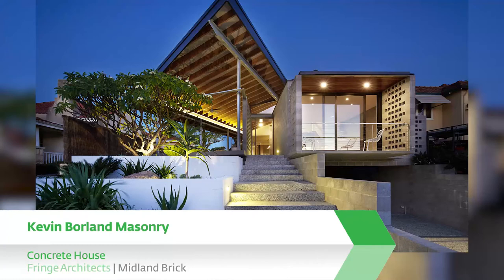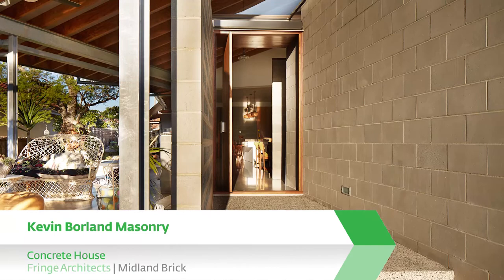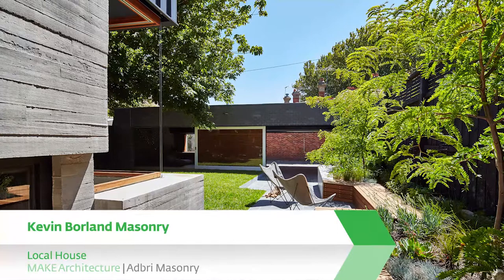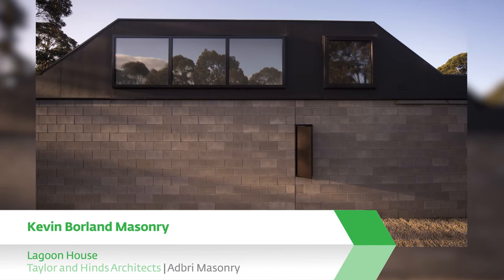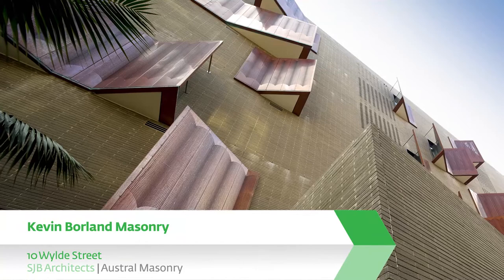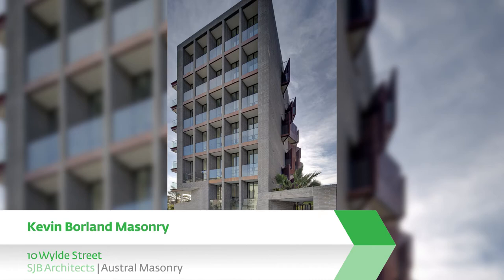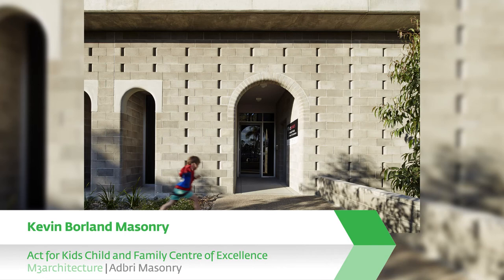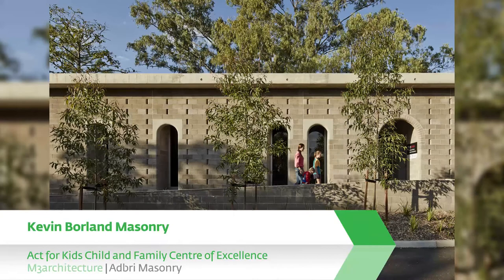Think Brick Awards 2015 Kevin Borland Masonry Finalists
Announced at a gala presentation at the Crown Palladium in Melbourne on Thursday 13 August, twenty-six exemplary projects from across Australia have been recognized in the 2015 Think Brick Awards, Australia’s richest design awards. Now in its ninth year, the Think Brick Awards celebrates design excellence in the use of clay brick, concrete masonry and roof tiles by Australia’s best architects and designers.

The Kevin Borland Masonry Award rewards innovation and craftsmanship in the use of concrete masonry in residential and commercial projects. The award is named after Kevin Borland, a prominent Australian architect who had a great love of structural and formal innovation in architecture.

In 2015 the awards jury considered a record number of entries to the Kevin Borland Masonry Award category, with one winner and four finalists chosen from more than 300 entries. The jury comprised of renowned architects and experts, including Jayson Blight (COX Architecture, QLD), Clare Cousins (Clare Cousins Architects, VIC), Anupama Kundoo (Anupama Kundoo, Spain/India), Cameron Bruhn (Architecture Media) and Elizabeth McIntyre (Think Brick).

This year’s winner of the Kevin Borland Masonry Award is Act for Kids Child and Family Centre of Excellence, Townsville (Qld) by m3architecture, who receive a $10,000 cash prize and was also awarded the Grand Prix Award prize winner, receiving a trip for two to the 2017 Venice Biennale of Architecture.

The ACT for Kids project at James Cook University in Townsville looked to the context of Jim Birrell’s late-1960s foundation buildings in off-form concrete and grey face concrete blockwork; simple materials with plasticised forms. The new building is conceived as a concrete block perimeter and is sculpted around two stands of trees, one each side of the therapy spaces.

The jury commented, “Modest in scale yet big on social responsibility, this building is a place of support and care. The strong blockwork exterior is a finely detailed screen animated by the play of light and shade."

The Kevin Borland Masonry Award winner and finalists from the 2015 Think Brick Awards are:

Kevin Borland Masonry Award winner and Grand Prix winner:
Act for Kids Child and Family Centre of Excellence, Townsville (Qld) by m3architecture

Kevin Borland Masonry Award finalists:
Concrete House (WA) by Fringe Architects
Local House (Vic) by MAKE architecture
Wylde Street (NSW) by SJB Architects
Lagoon House (Tas) by Taylor and Hinds Architects

For images and full jury citations for the winning and highly commended projects please contact Think Brick Australia on 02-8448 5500 or .